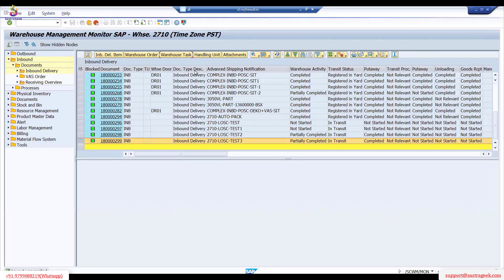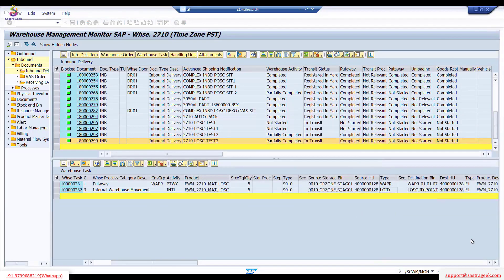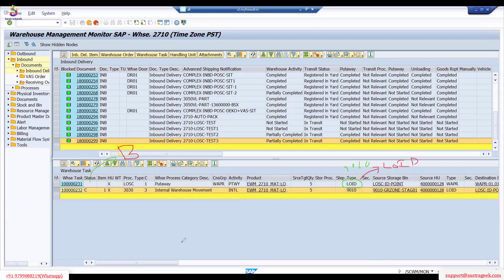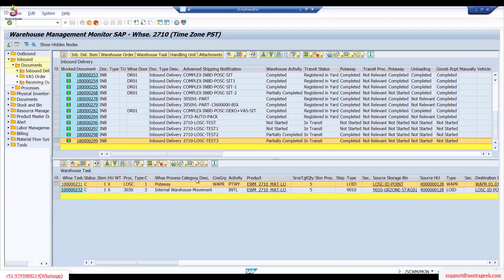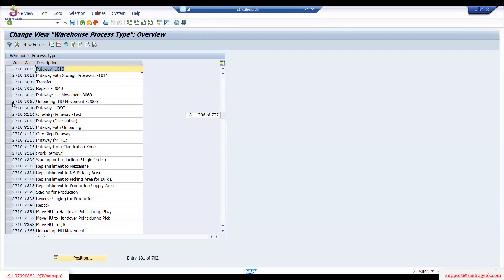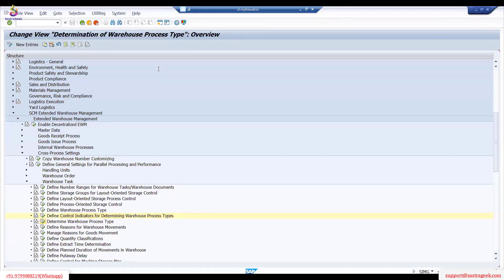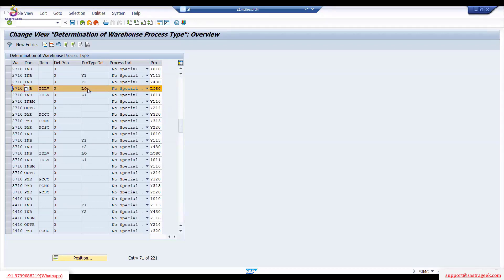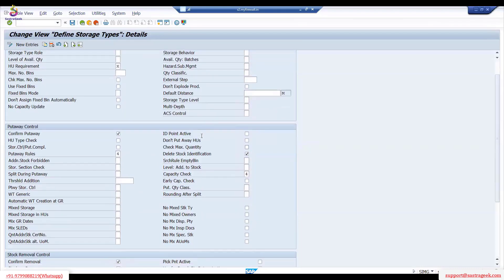Complex posc and Losc and Also Exception || SAP EWM